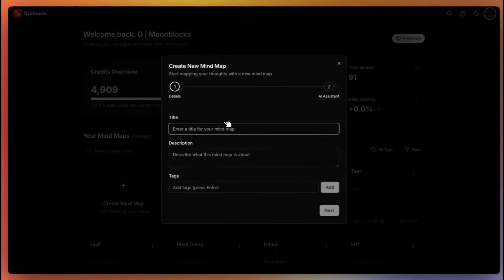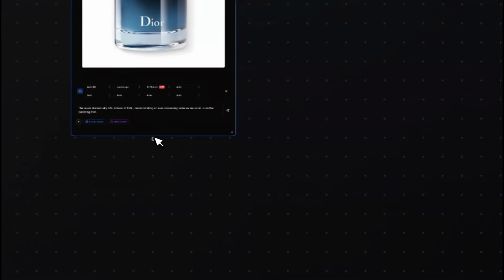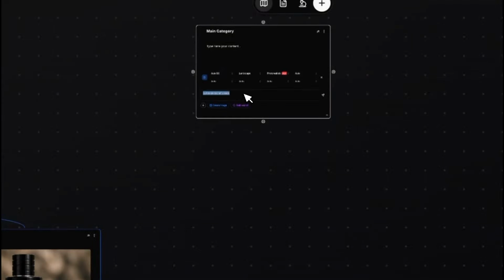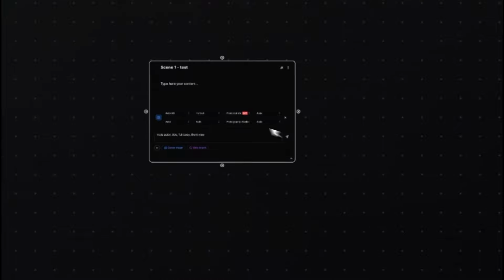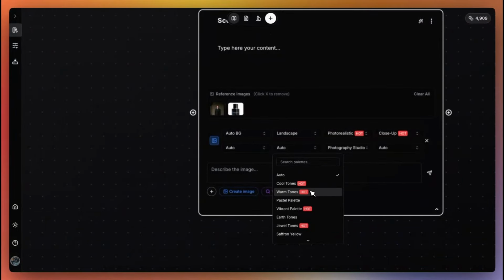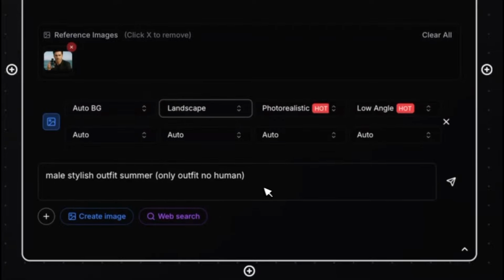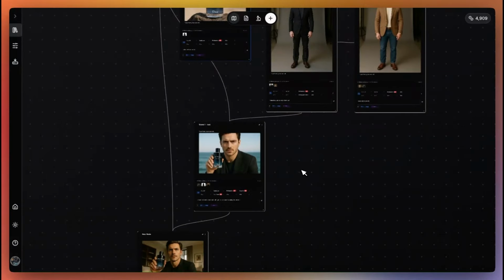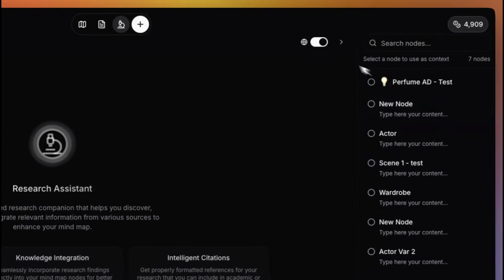🎬 How to Build AI Storyboards with Brainode.ai | Create Ads, Scenes, and Visual Scripts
In this video, we show you how to create a complete AI-powered storyboard using Brainode.ai. Whether you're building a product ad, crafting a brand campaign, or laying out visuals for an AI-generated video, we walk you through the process step-by-step—from concept development to actors, wardrobe, locations, and scenes.

This tutorial is perfect for turning your ideas into structured visual stories you can use directly for ads or as the foundation for AI video production using tools like Pika, Runway, or Sora.

🛠️ What We Cover:

Structuring your creative idea with Brainode’s visual mind map

Adding characters, wardrobe, style direction, and environment details

Using Brainode’s built-in AI image generator to visualize your storyboard

Planning for narrative flow with scenes and transitions

Exporting your storyboard for use in presentations, pitch decks, or production planning

💡 Use Cases Include:

Creating marketing and ad storyboards

Planning AI-generated video content

Pre-visualization for commercial or branded campaigns

Content planning for YouTubers, TikTokers, and creators

Helping agencies and startups pitch ideas visually

🧠 Why Use Brainode.ai?
Brainode combines AI writing, visual mapping, and image generation into one seamless creative tool. It’s perfect for creators, marketers, and teams who want to move fast from concept to visual without needing design or storyboard software.

Try out our new AI image generator and unlock the full creative power of Brainode Premium.